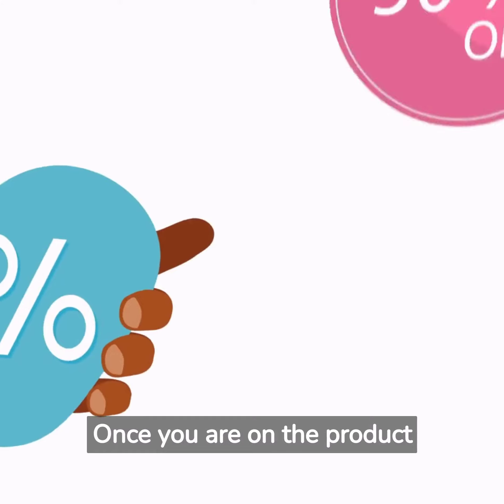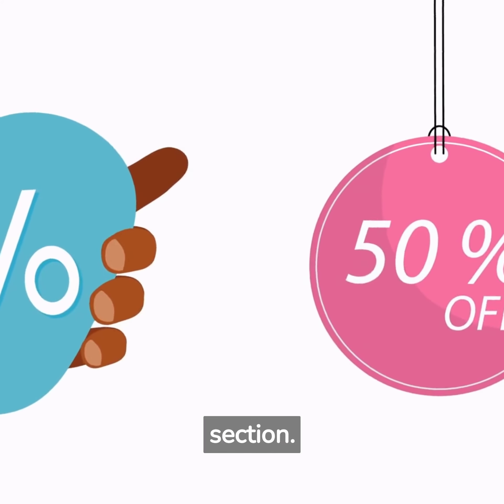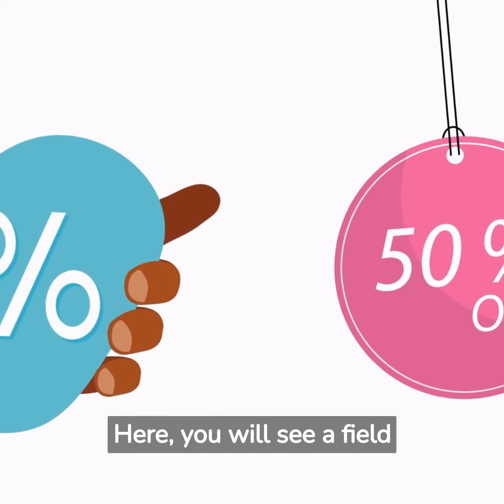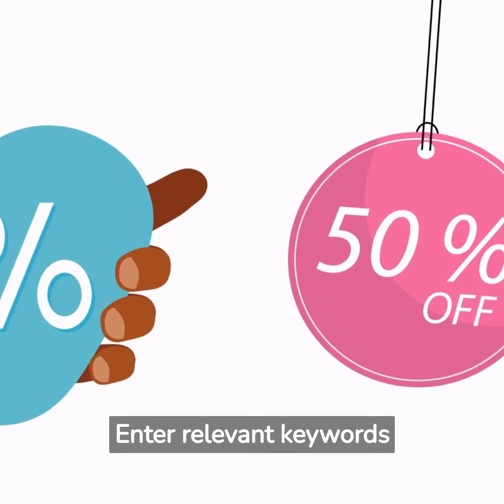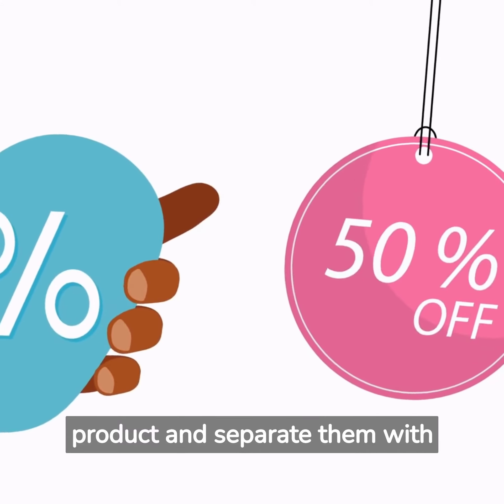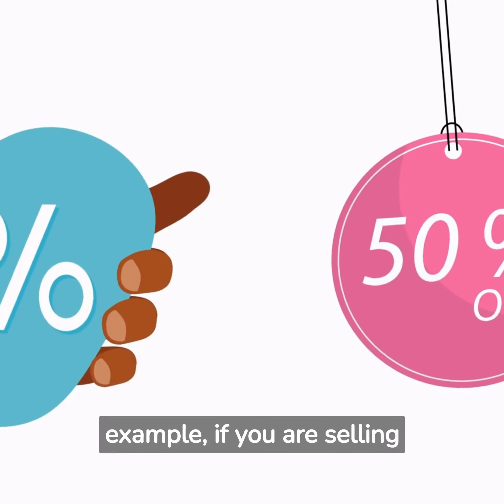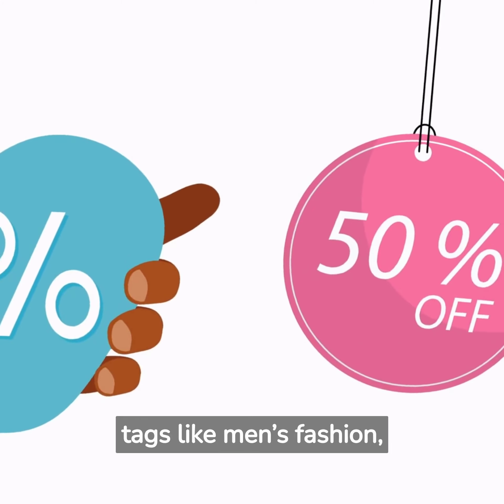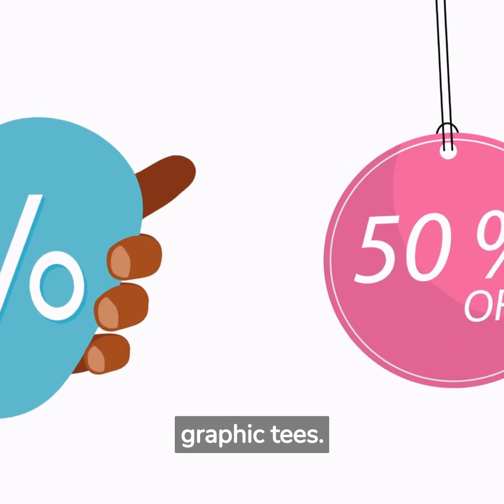Creating Tags that Sell: Enhancing Product Descriptions and Marketing on Shopify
Do check out the Expertrec search as it is important for e-commerce because it allows customers to easily find the products they are looking for, which can lead to increased sales and customer satisfaction

Creating tags on Shopify can help you organize and categorize your products, making it easier for customers to navigate your online store and for you to manage your inventory. Tags allow you to add descriptive labels to your products, collections, and orders, enabling you to quickly filter and search for specific items. Here's a step-by-step guide on how to create tags on Shopify:

Log in to your Shopify Admin: Access your Shopify account using your login credentials.

Navigate to the Products or Collections Section: Depending on whether you want to add tags to individual products or collections, go to the corresponding section in your Shopify Admin.

Select the Product or Collection: Choose the specific product or collection to which you want to add tags. Click on the product or collection name to open the editing options.

Locate the Tags Field: In the editing options, find the "Tags" field. This field is typically located under the product or collection description.

Enter Tags: Enter relevant keywords or phrases in the "Tags" field, separating each tag with a comma. For example, if you're selling clothing, you might use tags like "men's shirts," "summer collection," "organic fabric," etc. Add as many tags as necessary to accurately describe the product or collection.

Save the Changes: Once you have entered the tags, save the changes to apply them to the product or collection. Click the "Save" or "Save Product/Collection" button at the top or bottom of the page.

Repeat for Other Products/Collections: If you have more products or collections that require tags, repeat the process for each one, ensuring consistent and relevant tagging across your store.

Utilize Tag Filtering: Once you have created tags for your products or collections, you can take advantage of Shopify's filtering feature. On your Shopify Admin dashboard, use the search bar and type in the desired tag to filter products or collections that contain that tag. This helps you quickly locate specific items or create custom collections based on specific tags.

Edit Tags as Needed: If you need to make changes to the tags, revisit the product or collection editing options, modify the tags field accordingly, and save the changes.

Tags play a crucial role in organizing your store, enhancing the user experience, and streamlining inventory management. By creating and utilizing tags effectively, you can improve the discoverability of your products, optimize search functionality, and provide customers with a smooth and efficient shopping experience on your Shopify store.